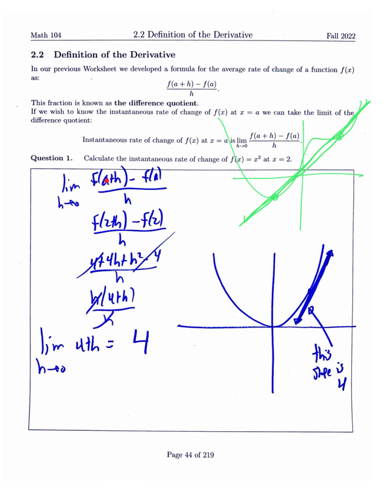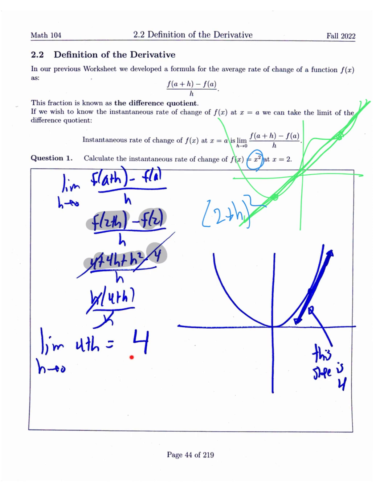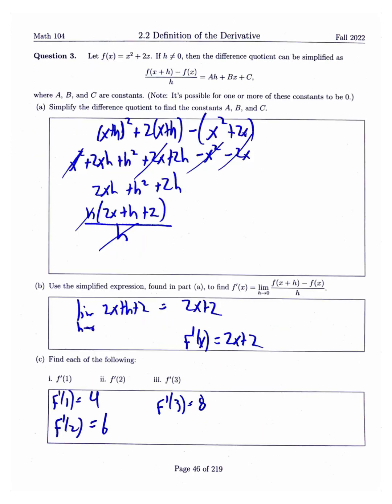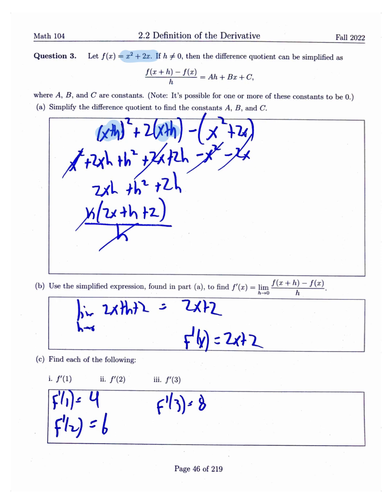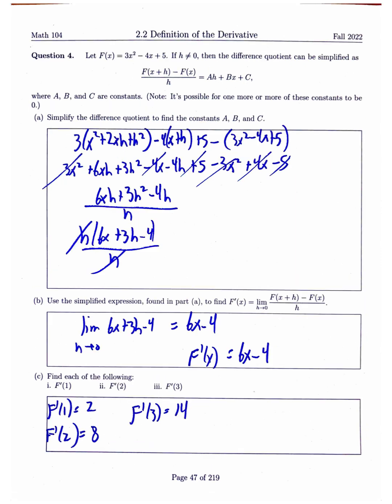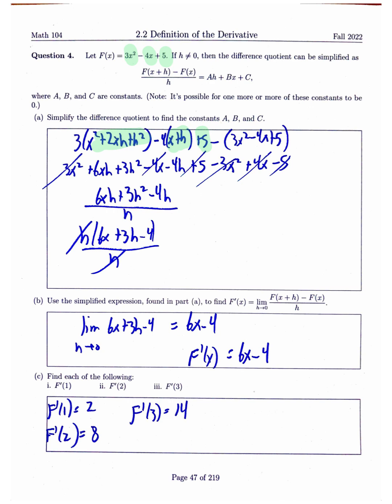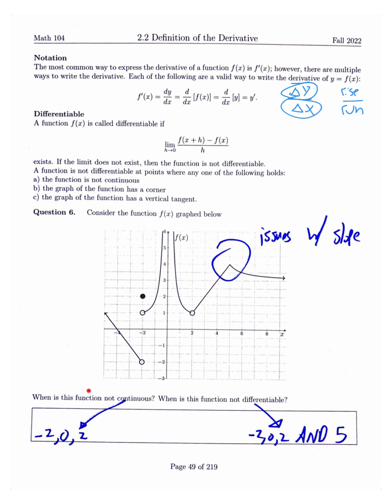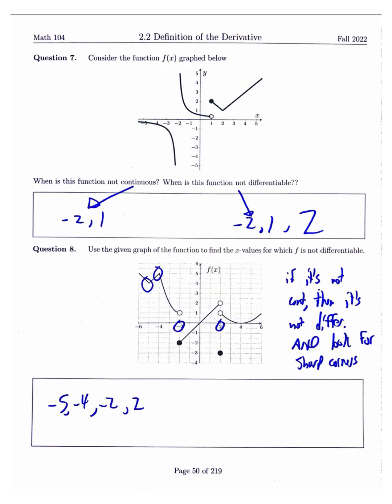2.2 Definition of the Derivative